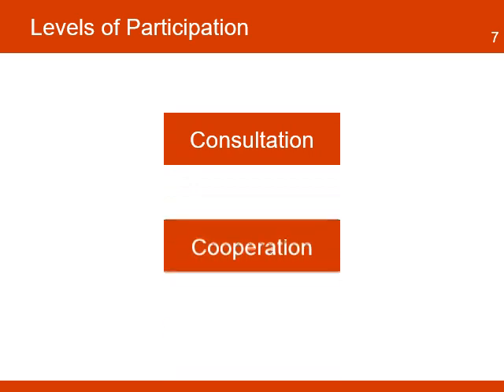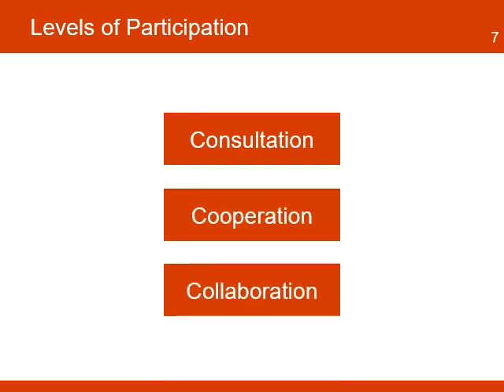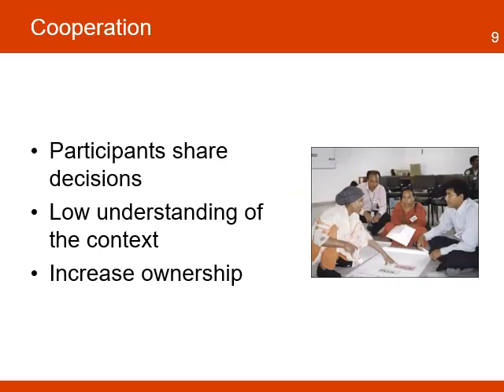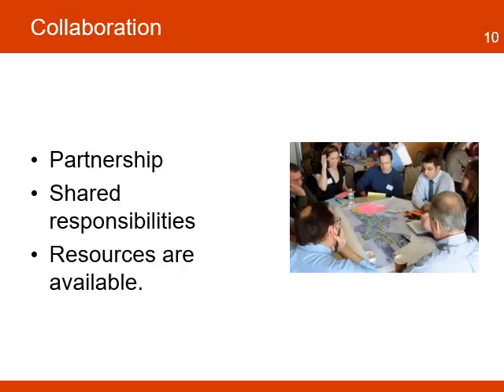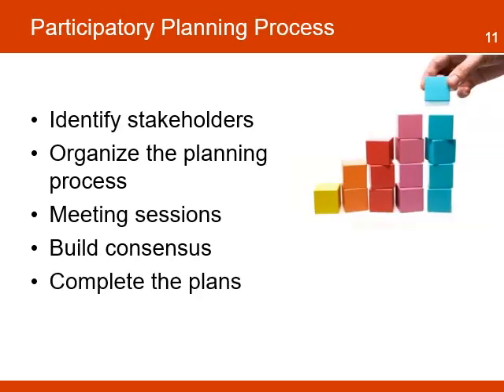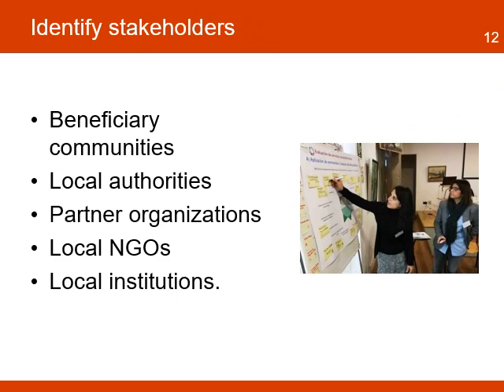PDME 3-6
Participatory Planning